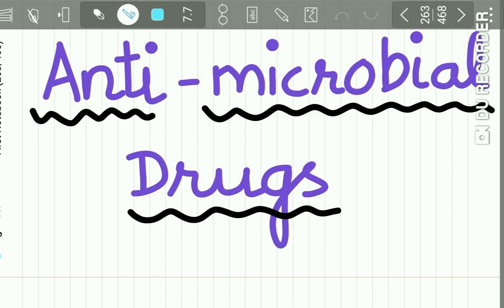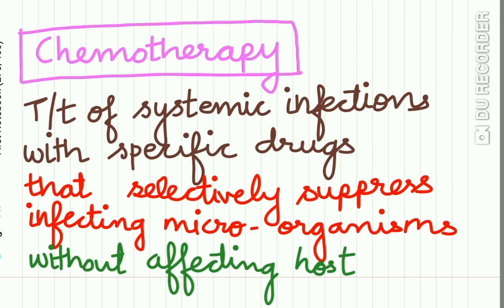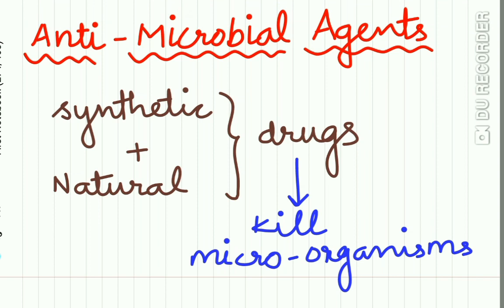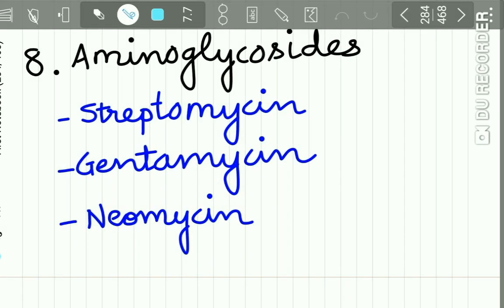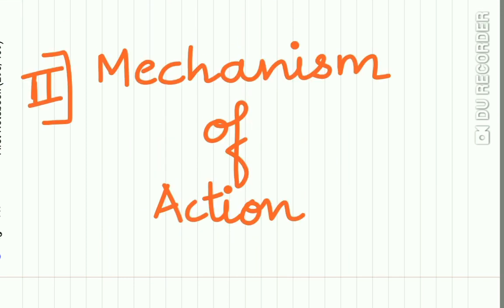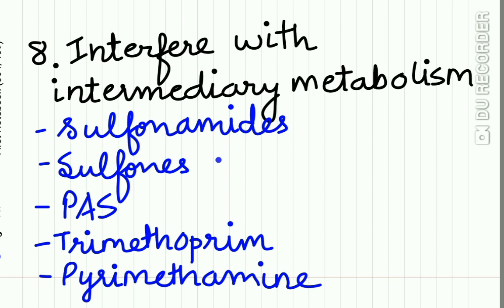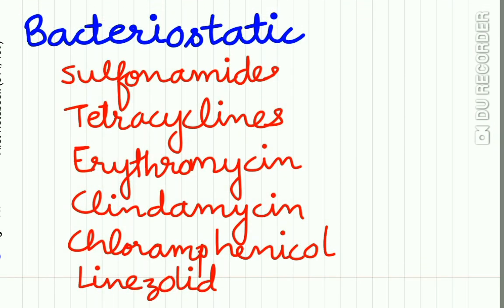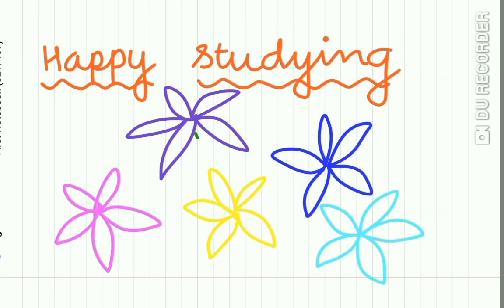Anti - microbial agents : CLASSIFICATION